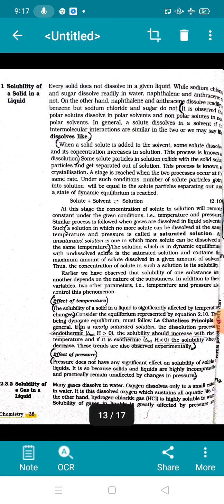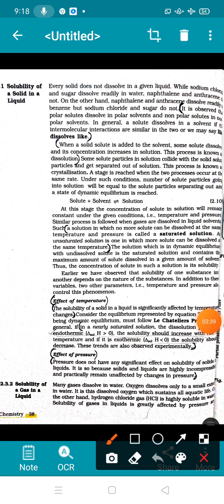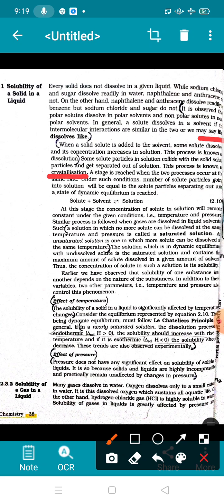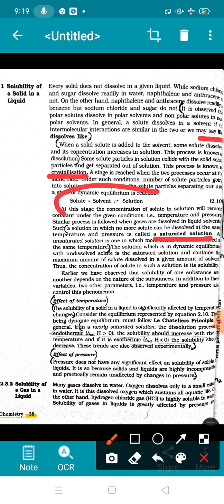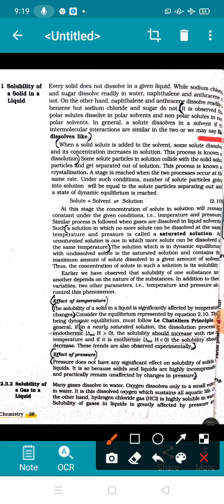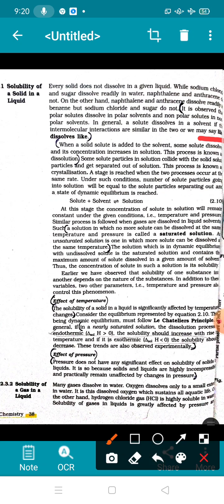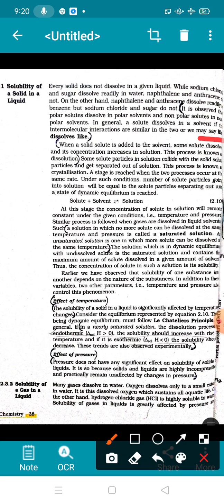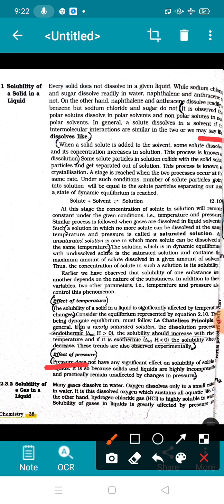class 12 solution (2)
solubility of solids in liquids